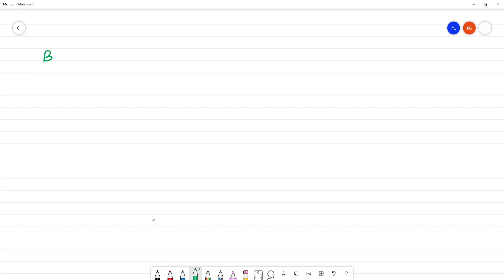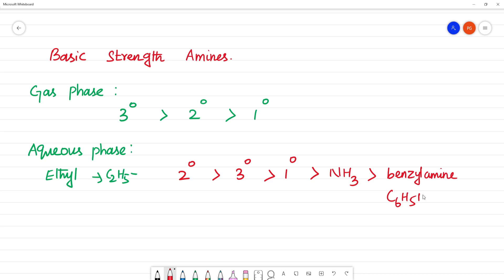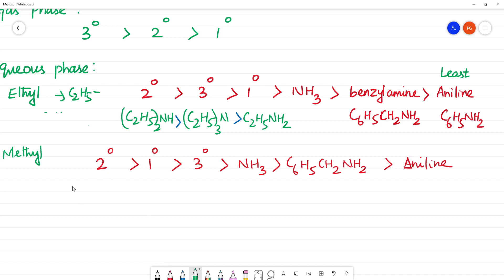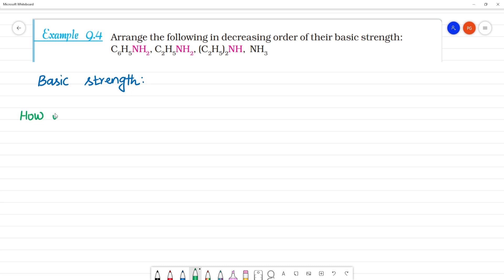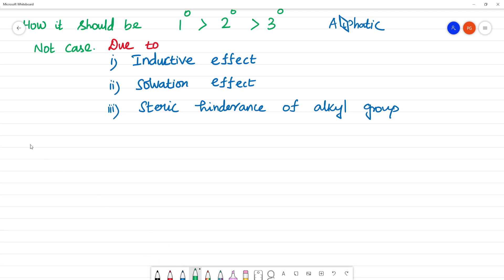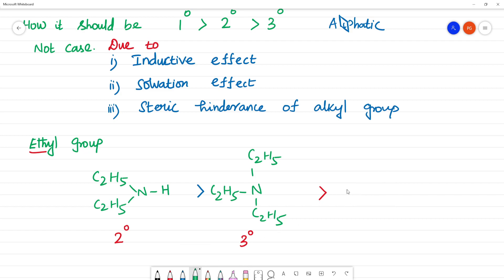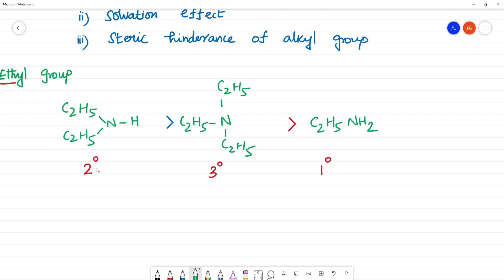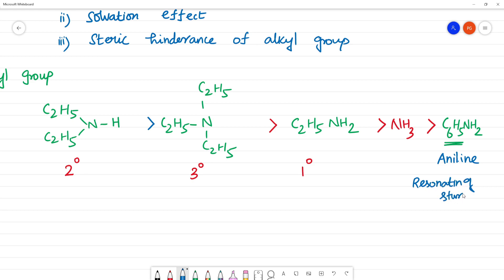Arrange the following in decreasing order of their basic strength:C6H5NH2, C2H5NH2, (C2H5)2NH, NH3